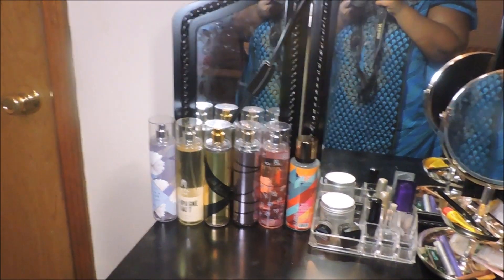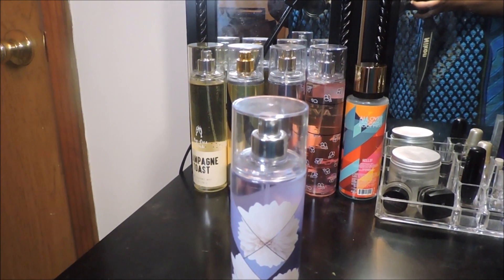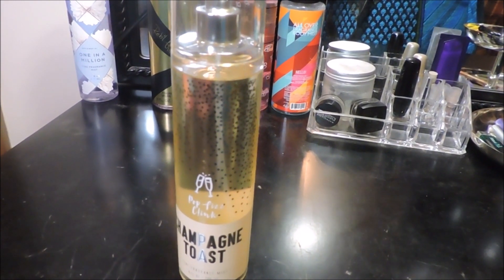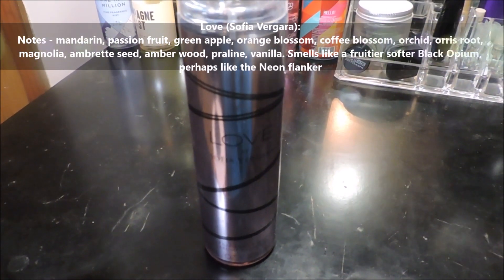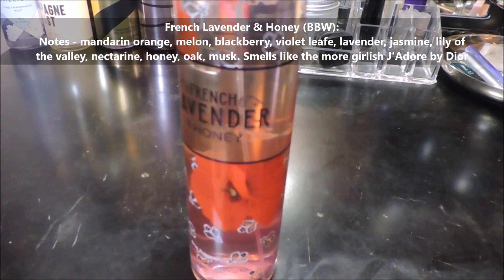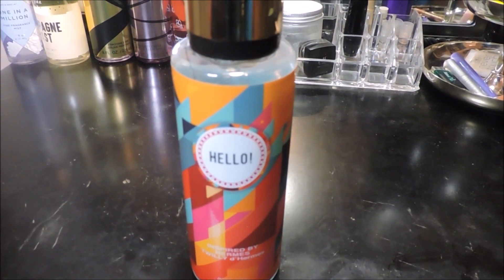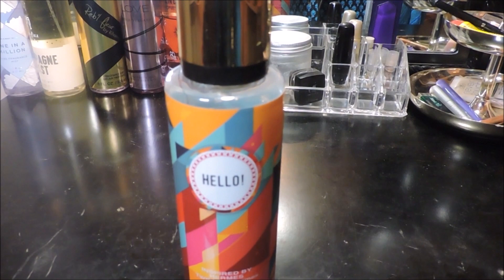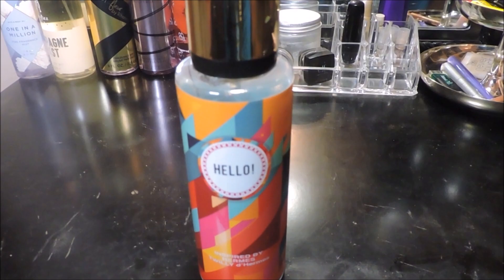Updated Perfume Collection Part 2: Perfumed Body Mists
One in a Million - Bath and Body Works
Champagne Toast  - Bath and Body Works
Reb'l Fleur body mist - Rihanna
Love body mist - Sofia Vergara
French Lavender & Honey - Bath and Body Works
Hello! - Watermark Beauty